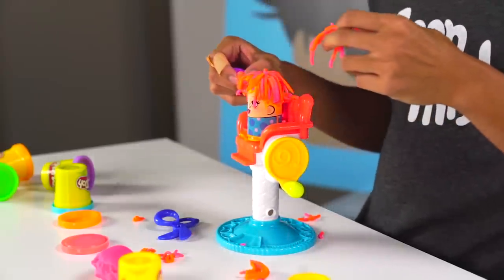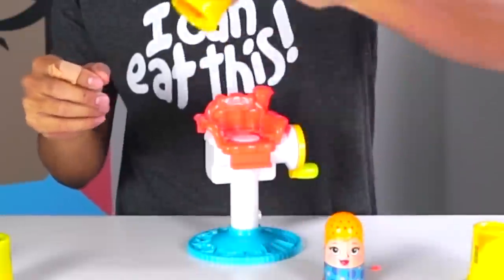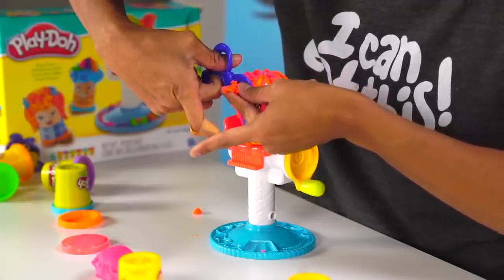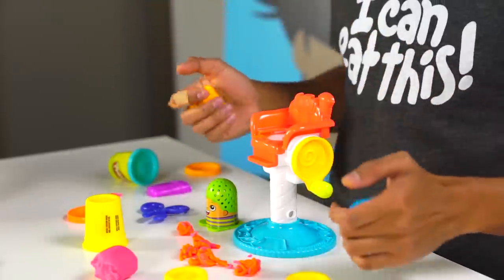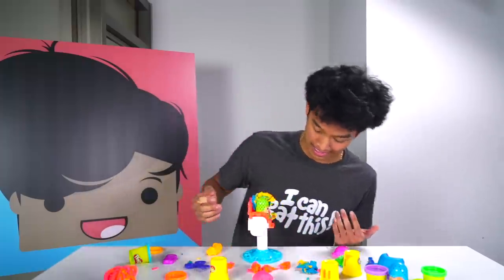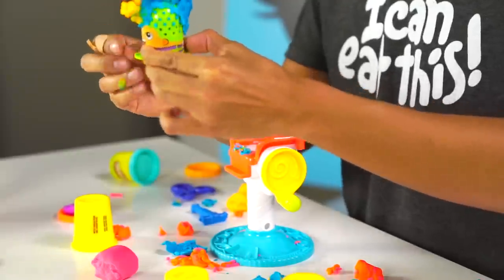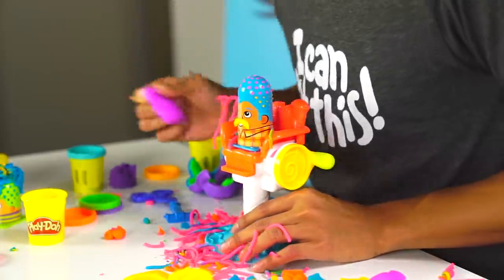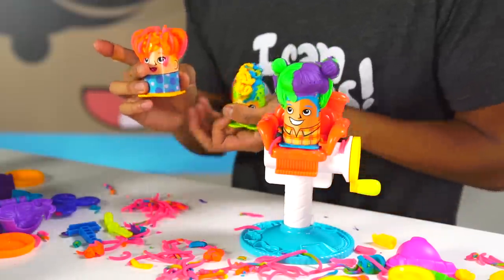UNBOXING Playdough Crazy Cuts *Insane Hair Cuts*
Crazy cuts for kids today I play with more playdough, i just have so much fun. check out the insane cuts I did with this kit!!

⬇️MORE MARMAR⬇️

Hi, I'm Marlin I make DIY, Gaming, And Vlog Videos. Occasionally I do some pretty crazy stuff with my cousin Guava Juice A.K.A Guava Roi. I love to cook and make things I just never posted it on the interwebz untill now! Random Facts: I am Cambodian american and a Stage trained actor.